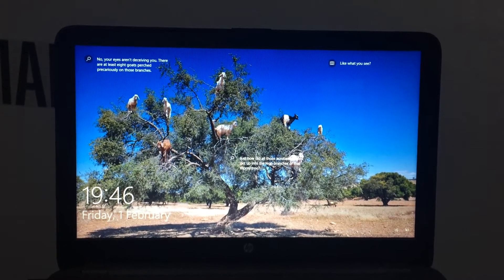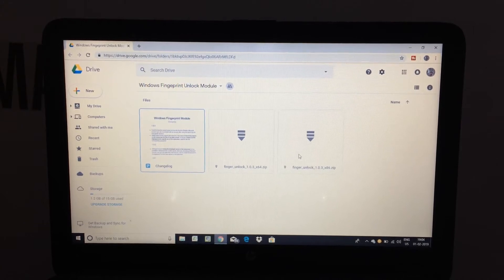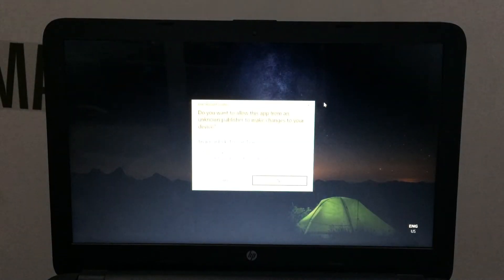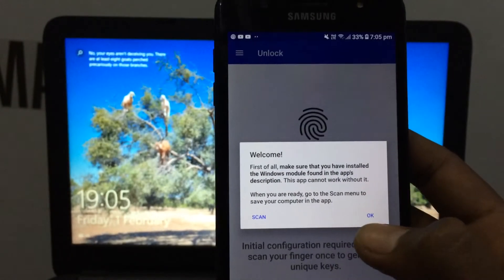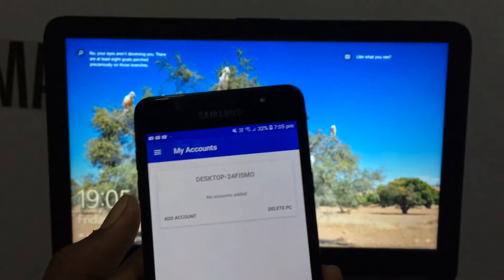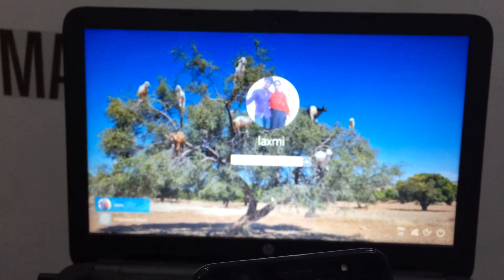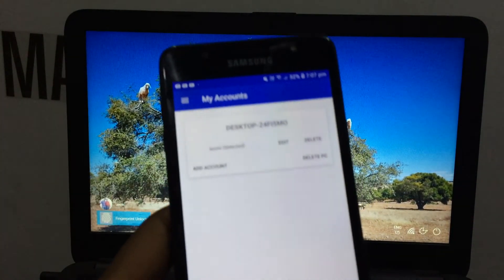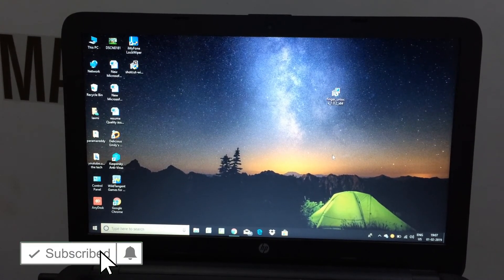how to unlock pc with smartphone \\TELUGU\\ in just 5min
hi guys this is unbox the tech in this channel we will explain about technology